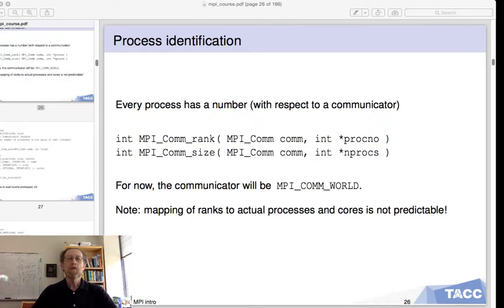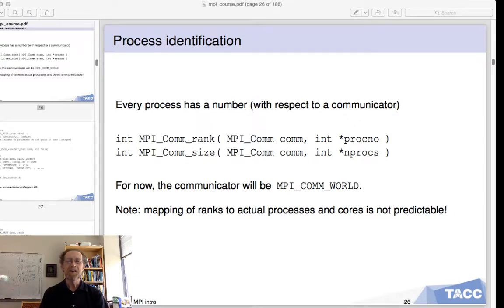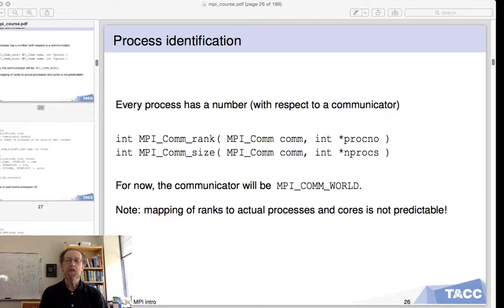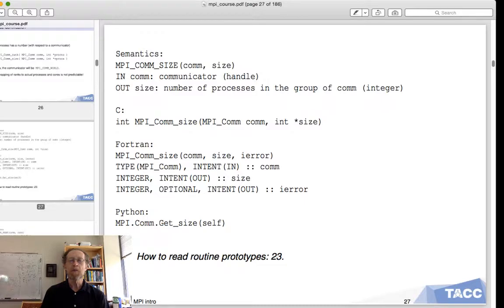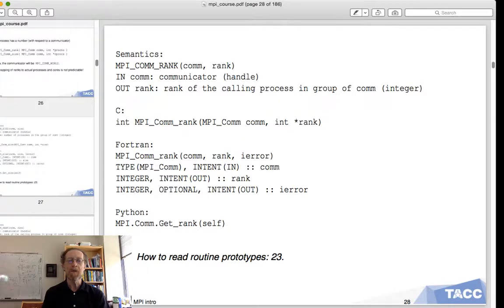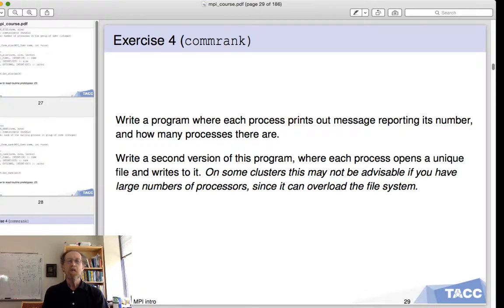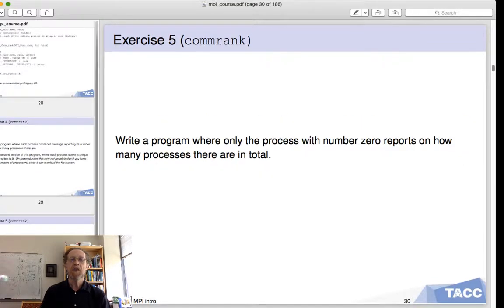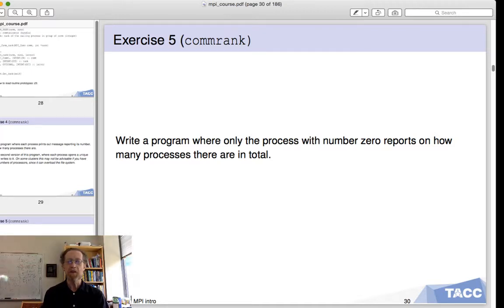6 MPI comm rank and size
The two most useful MPI commands. And an exercise or two.